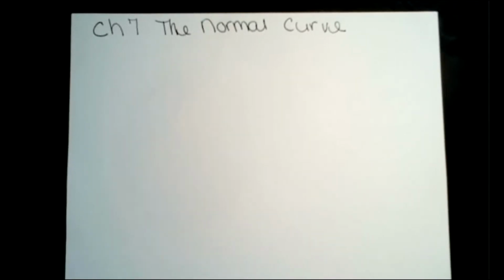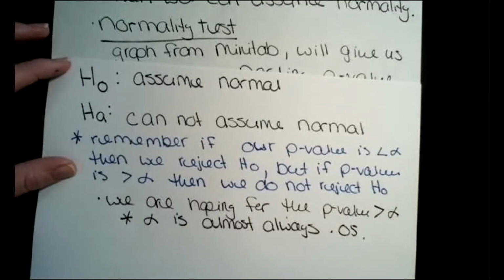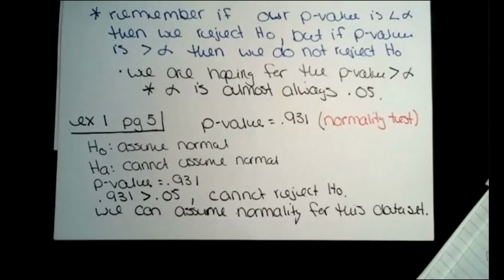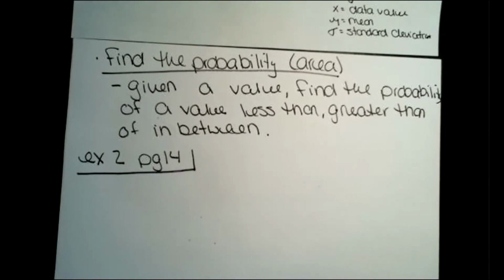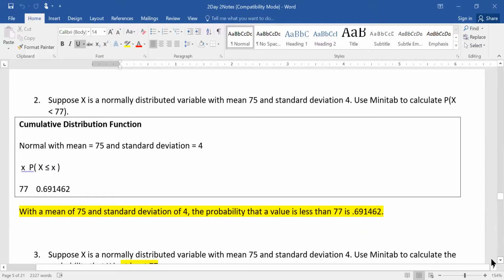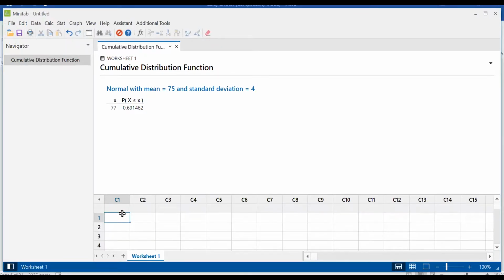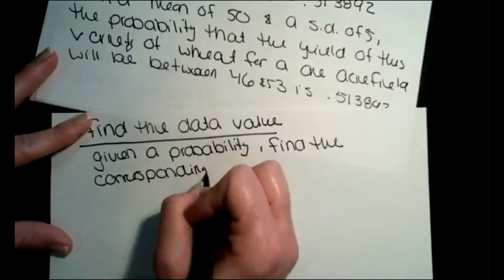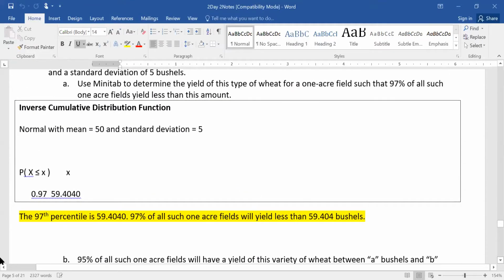STAT II Day 2 notes